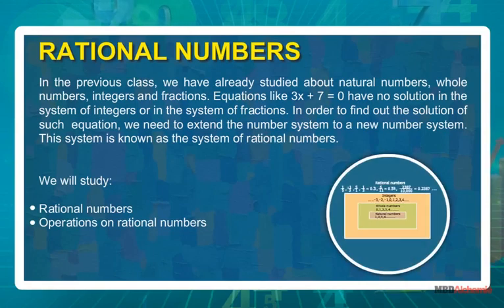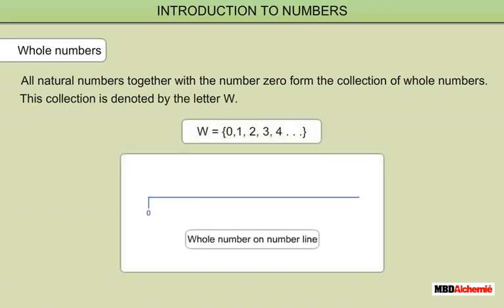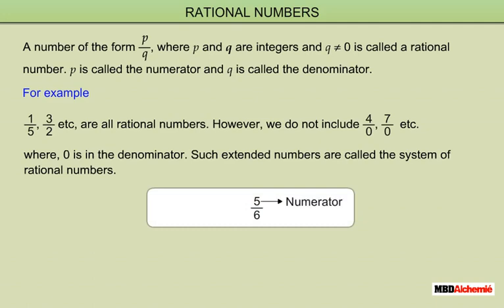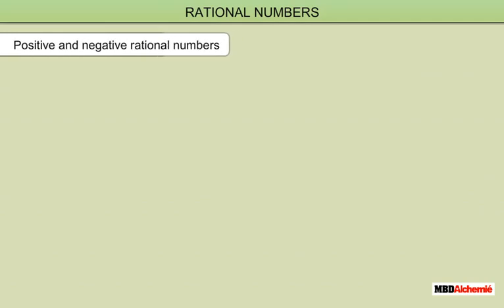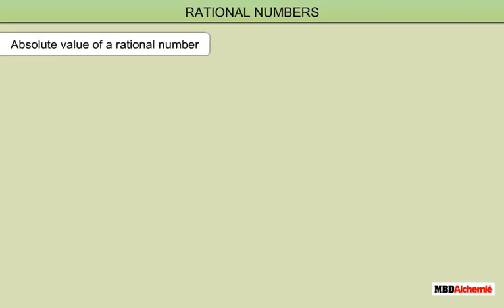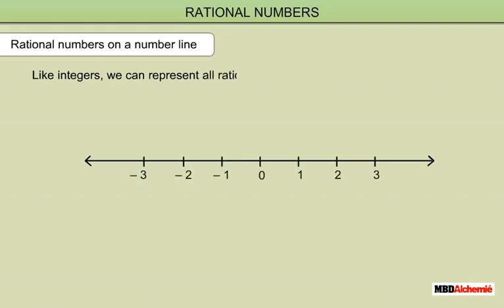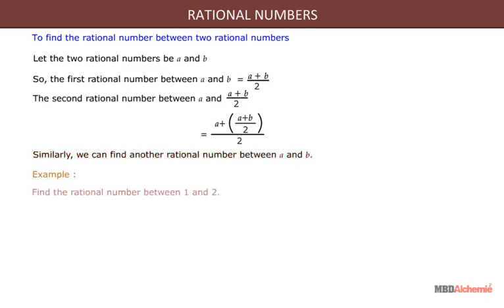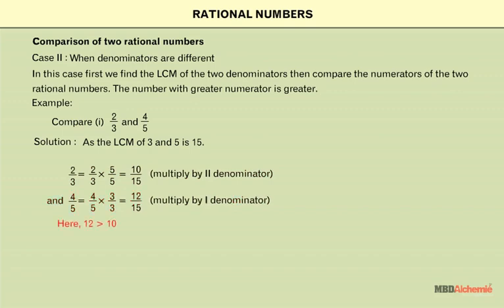Rational Number | Maths | Class 8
This is a 2D video for Mathematics. It is appropriate for Grade 8. With the help of animations and graphics, it describes about natural numbers, whole numbers, integers, rational numbers, equivalent rational numbers, positive and negative rational numbers, standard form of a rational number, absolute value of a rational number, rational number on a number line,  rational number between two rational numbers and comparison of rational numbers.